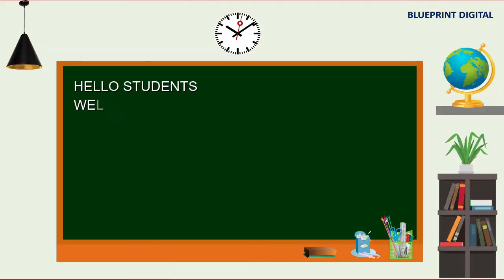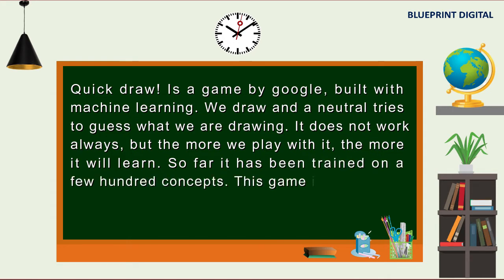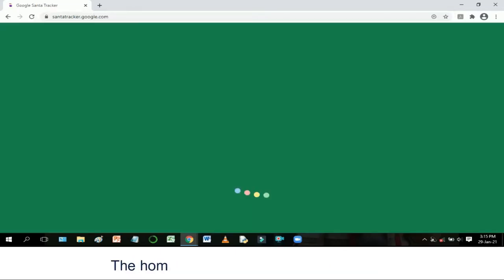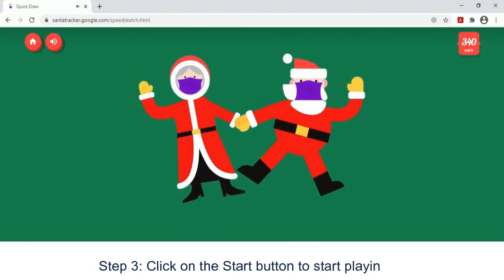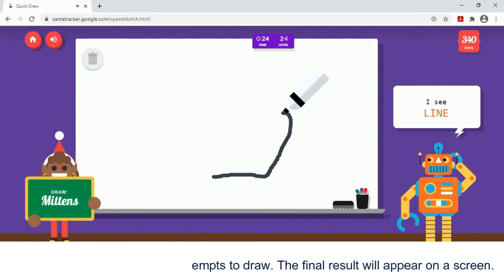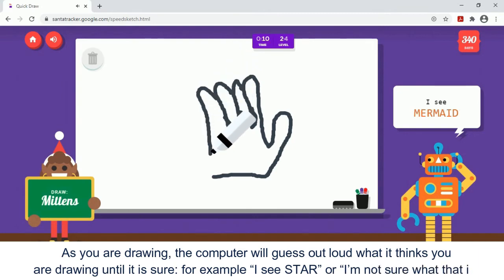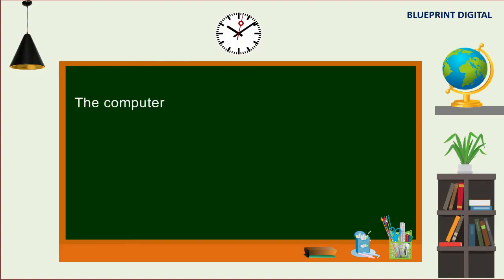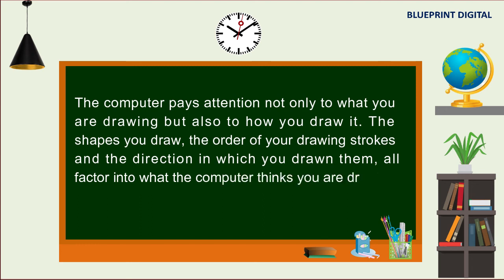Artificial Intelligence Class 10 - Game - Quick Draw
In this video, we will learn about the game Quick Draw, built with machine learning. In this game we will draw a picture and the machine learning robot Tensor will tell us what it sees.
Artificial Intelligence Class 10 @BlueprintDigitalnr